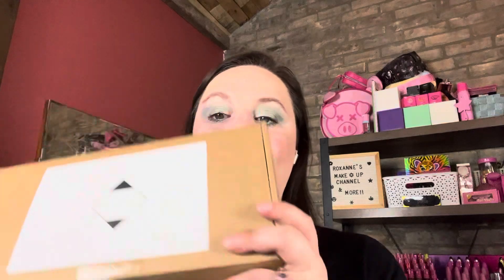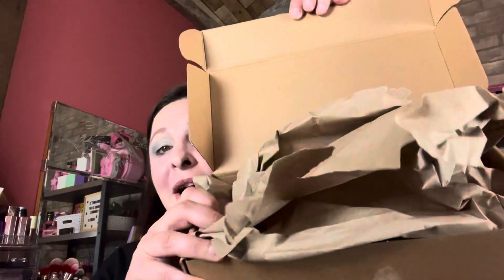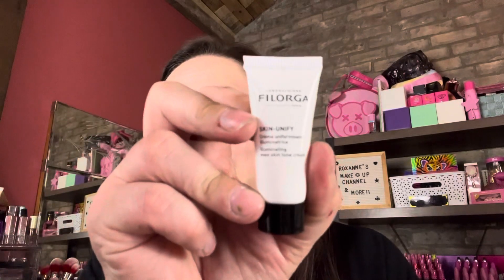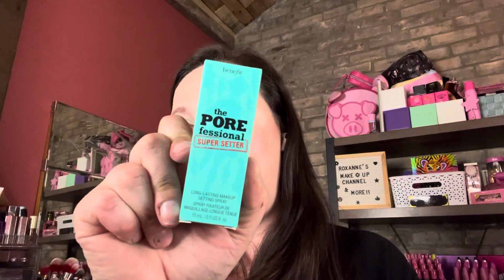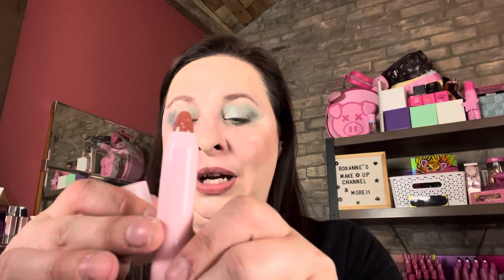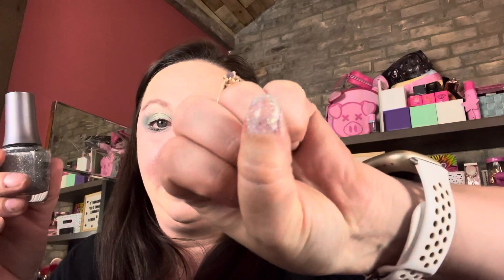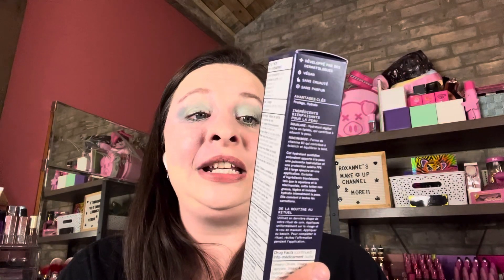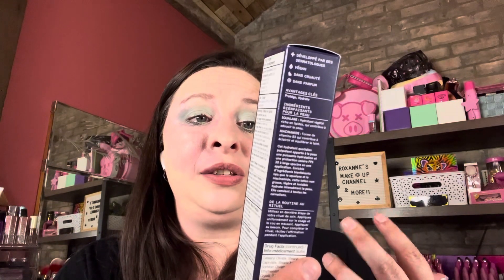June’s Topbox Mystery Box!!! Wow!!